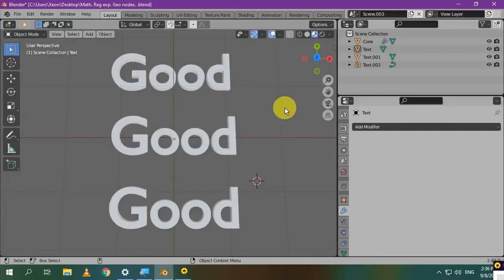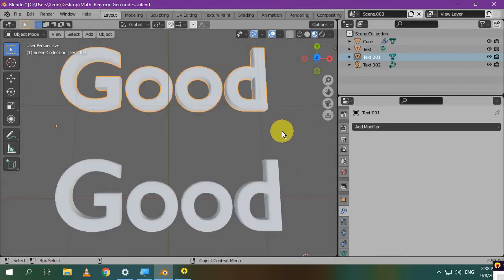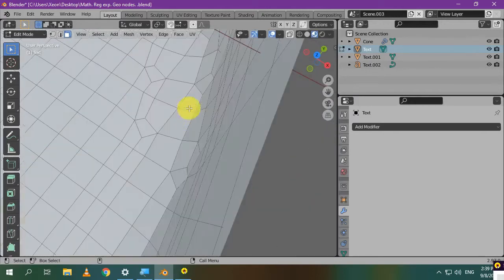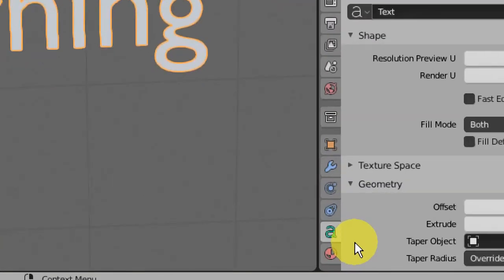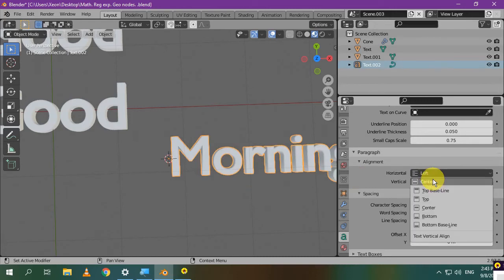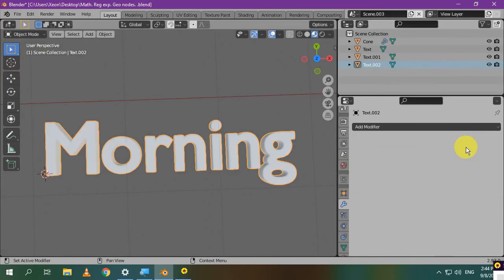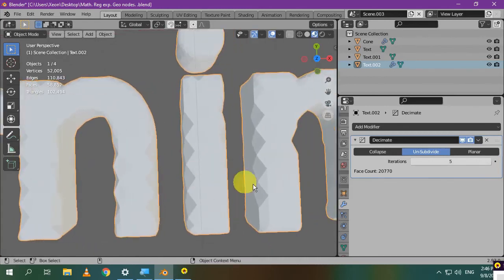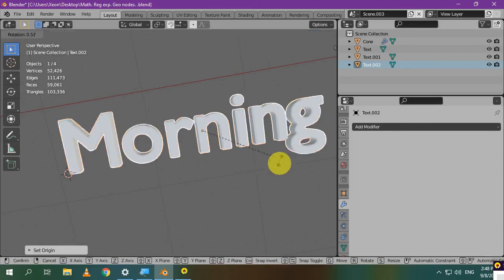Create text with good topology - Blender Tutorial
In this video, you will learn the Remesh and decimate modifiers. You will also learn how to fix the topology of, not only text but also any object. If you design a 3D character, this might be helpful to do good rigging and animation and avoid problems and artifacts. I'm also going to talk about the origin point, what it does, and how to move it (for the very beginners). This is a combination of some good tips and tricks so, even if you're an advanced use, you may learn something from it.